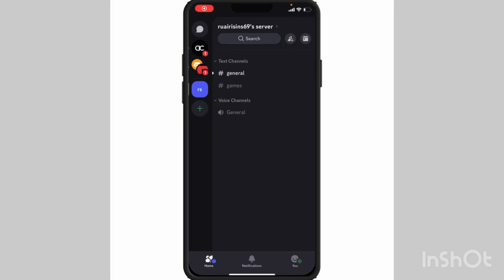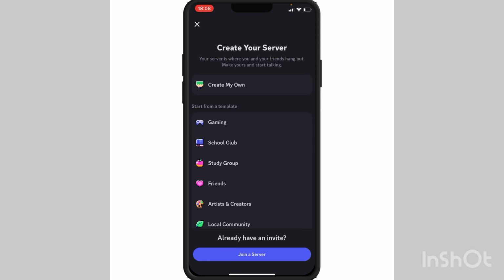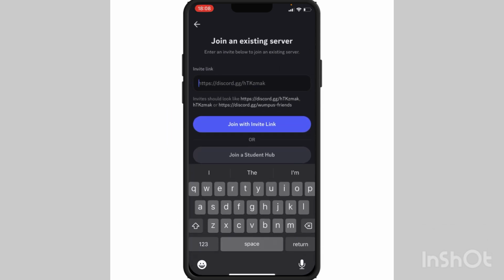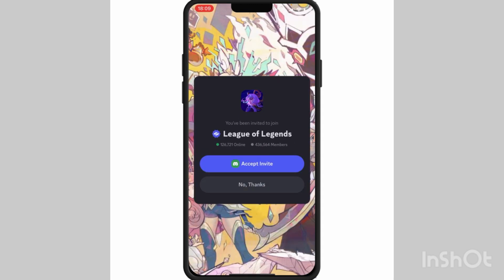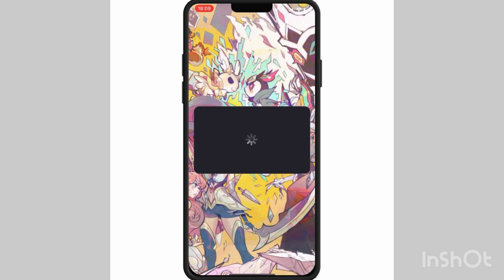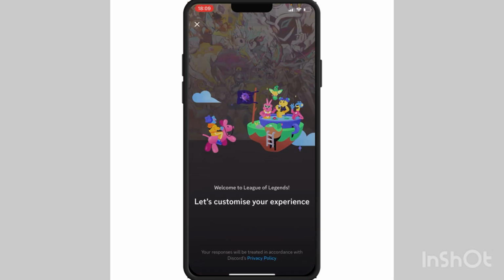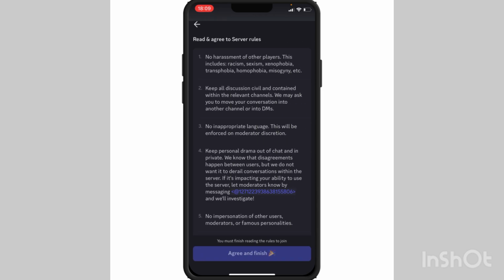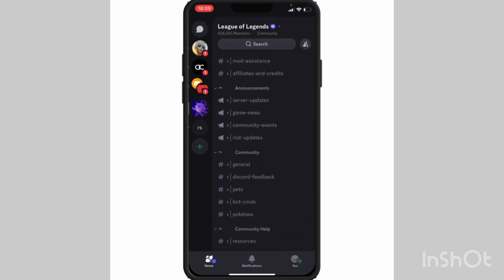How to Join League of Legends Discord Server on Mobile - Step by Step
Learn how to join league of legends discord server on mobile.